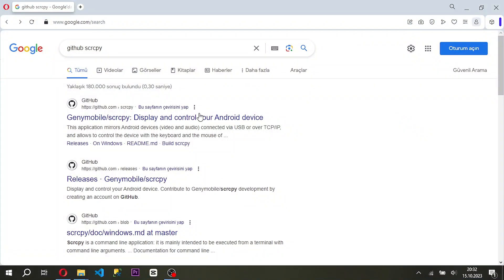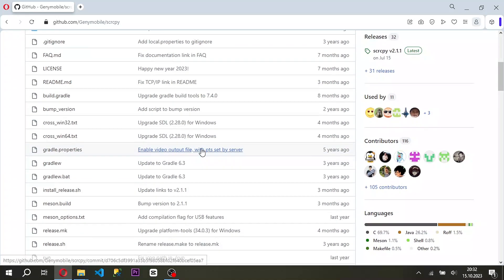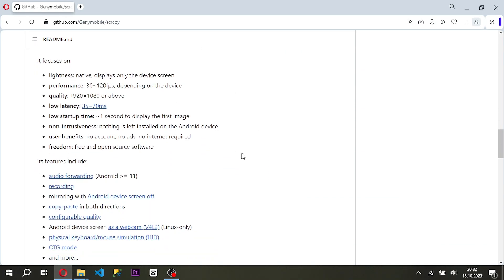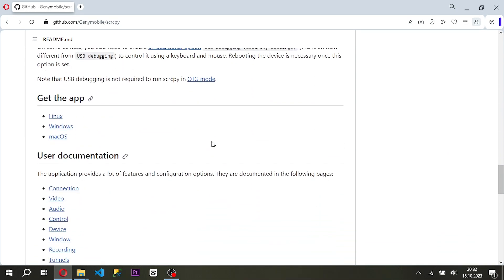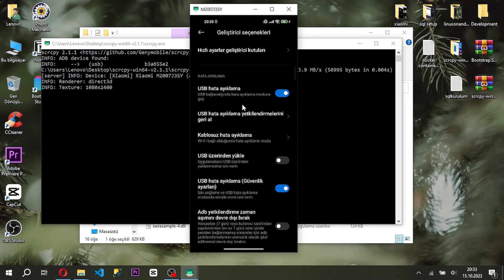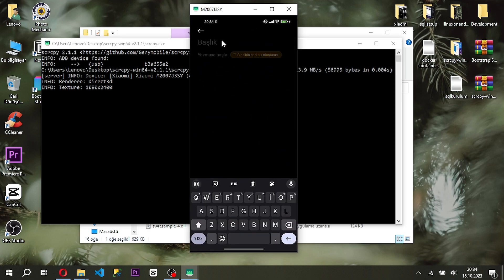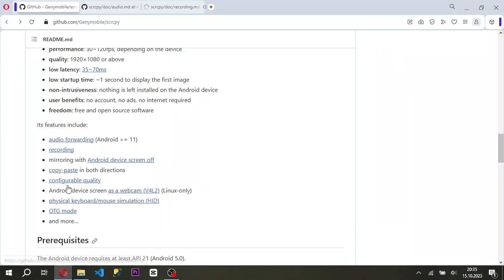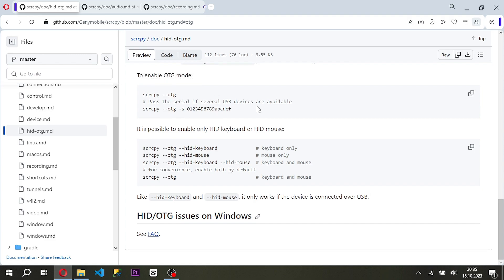How to use SCRCPY 2.0 | Control & Mirroring Android to PC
In this step-by-step tutorial, learn how to display and control your Android phone from a Windows, Mac, or Linux PC. With this free and open source app developed by Genymobile, you can connect your phone with either USB or via WIFI for extremely low latency. Once connected, you can control your phone with your PC's mouse and keyboard and hear the audio from your phone.